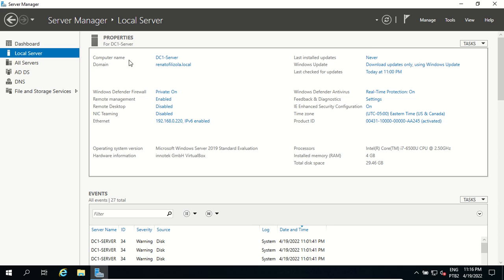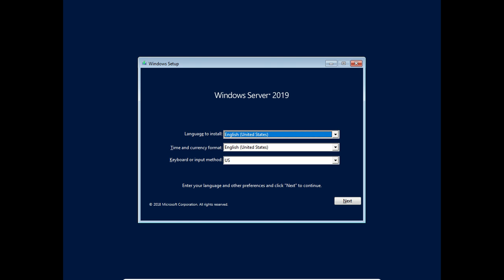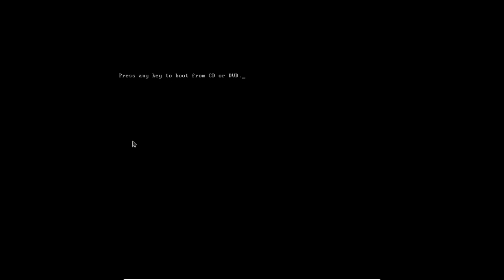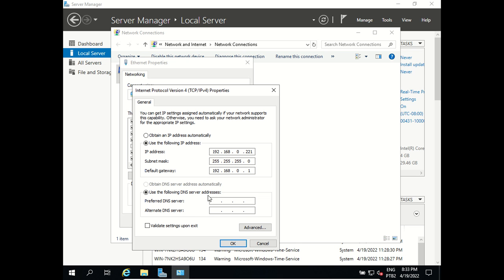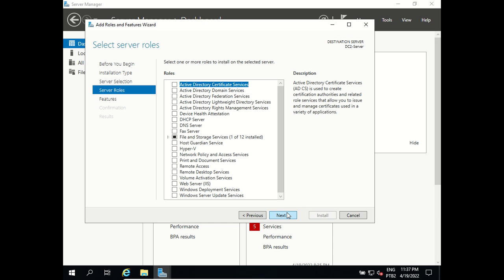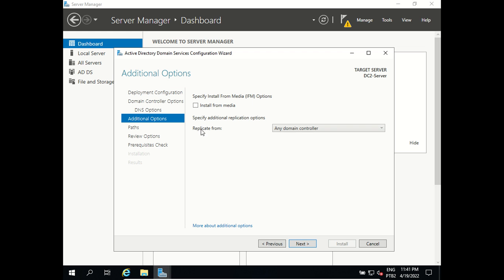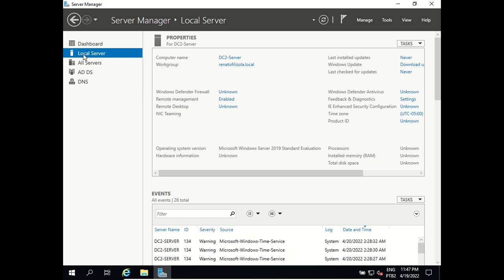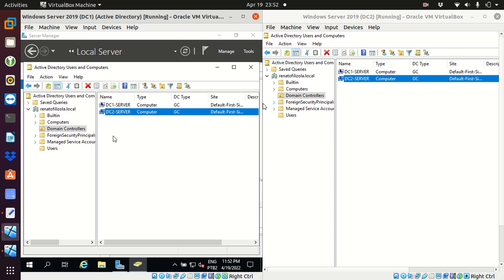Windows Server 2019 - How to Add a Domain Controller to an Existing Domain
- Showing the Domain Controller 1
- Preparing the environment
- Creating the Domain Controller 2 Virtual machine
- Installing Windows Server 2019
- Logging to the Server
- Changing the the hostname and IP address
- Checking if the servers can reach out each other
- Installing Active Directory
- Promoting to a Domain Controller
- Adding the domain controller to an existing domain
- Rebooting the Domain Controller 2
- Logging into the server
- Checking the configuration on Server Manager
- Opening Active Directory Users and Computers
- Creating an user on DC1
- Checking if the user was synchronized to DC2
- The server is ready to go